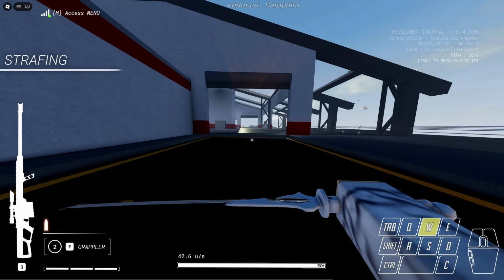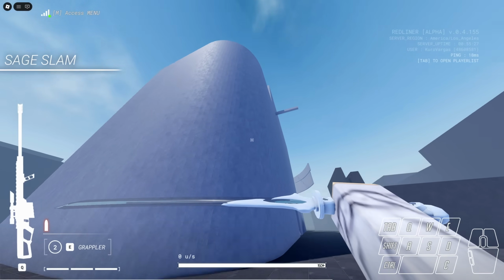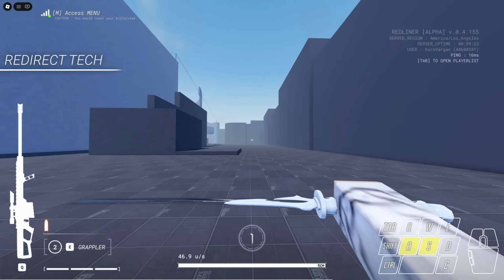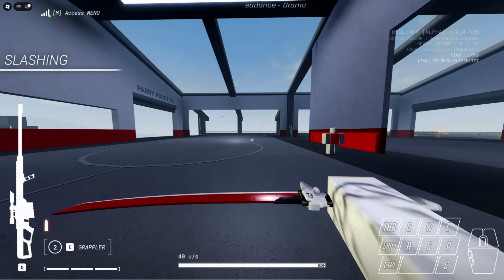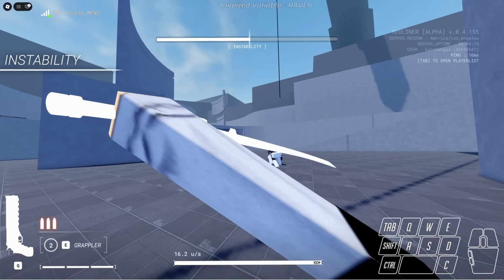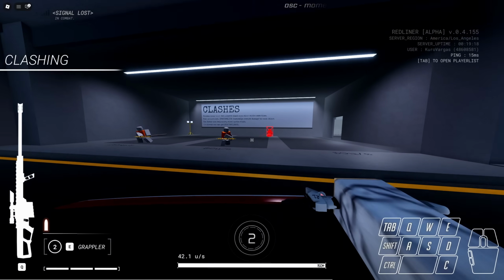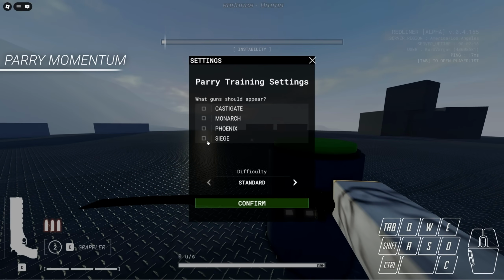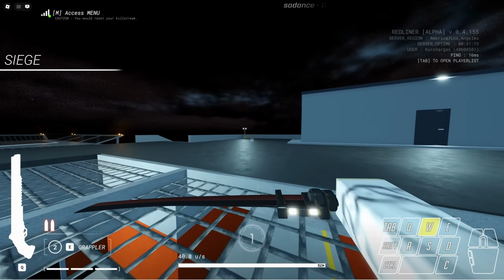You're Playing REDLINER WRONG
Wanted to make a video guide for my newliner friends and ended up with this comprehensive guide. Been loving this game ever since I joined the community back during Wave 1.

Below is the wonderful communal document that the Wave 1 Testers and dedicated DOCliners that helped me on my own journey. Is still being updated at the making of this video.

0:00 Intro
1:06 Movement
11:47 Swordplay
24:37 Gunplay